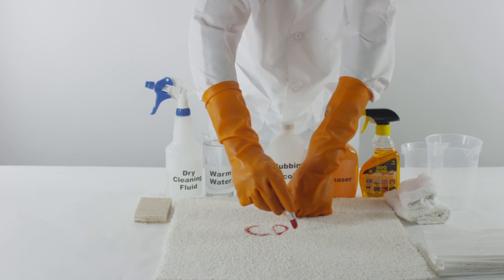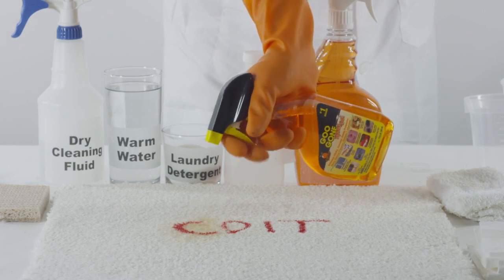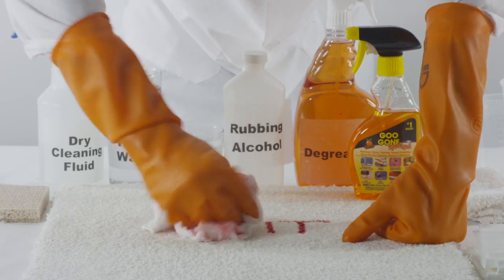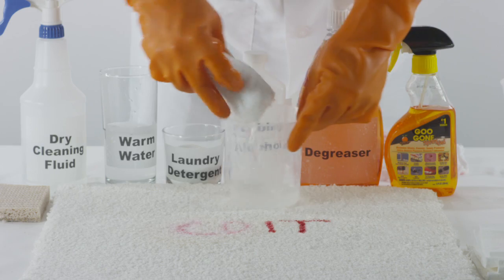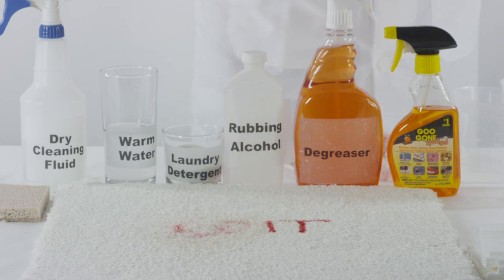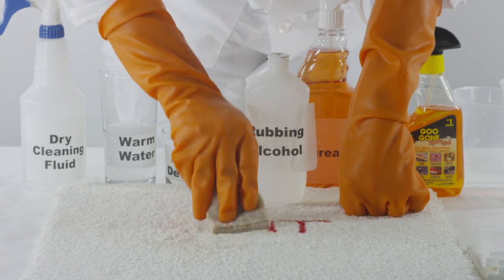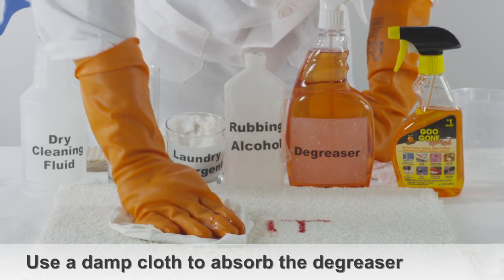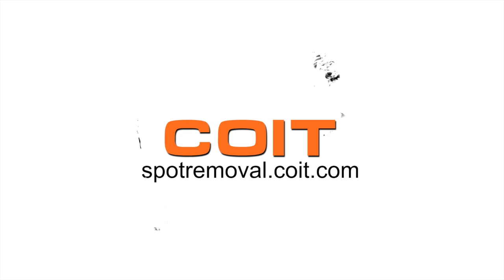How to Remove Lipstick from Carpet | Spot Removal Guide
This video will show several step-by-step cleaning solutions to remove lipstick from your carpet.

For a complete breakdown of the lipstick removal steps, visit our detailed Spot Removal posting